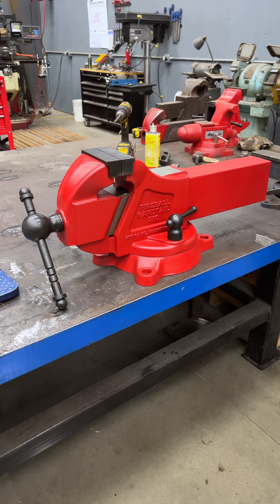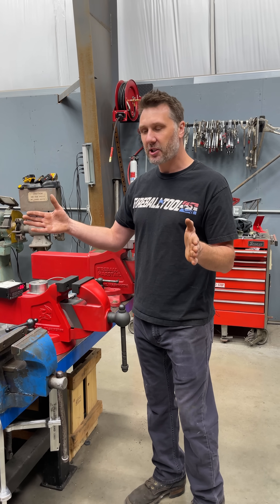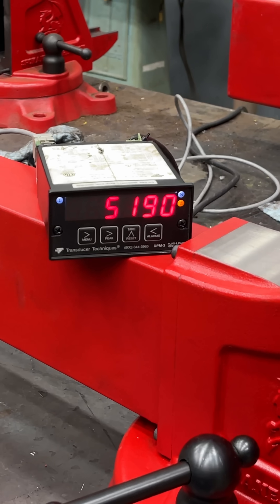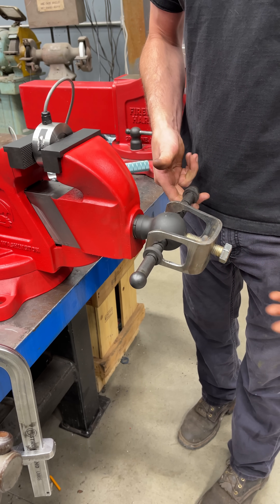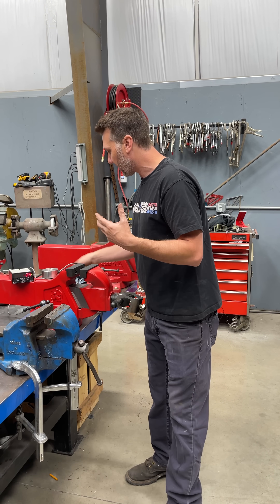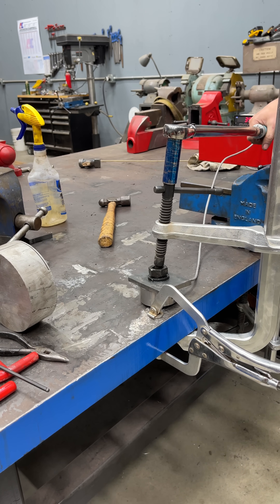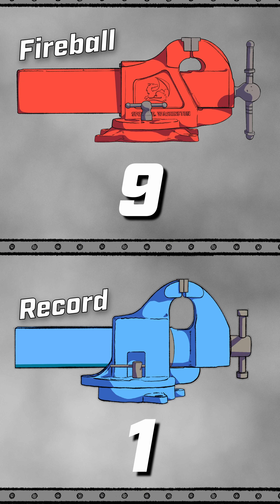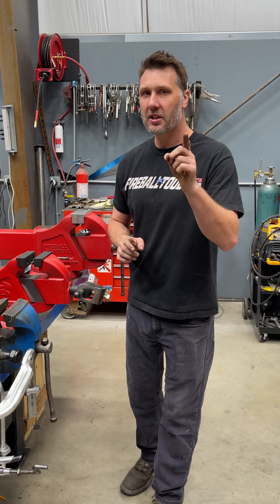Which Vise Packs More Force? Fireball 510 or Record #6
Everyone claims the Record No. 6 is the best vise, but the Fireball 510 Hardtail crushes it in torque testing. The Record might feel strong, but its handles bend, hammer marks show up, and it can’t compete with real engineering. Fireball proves why it’s still the king.